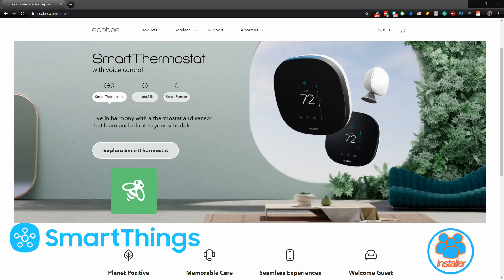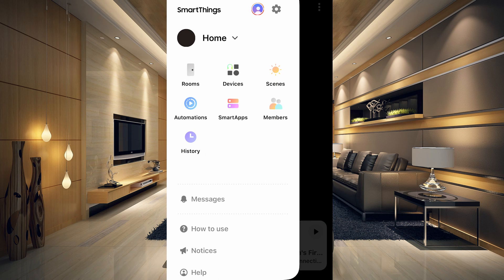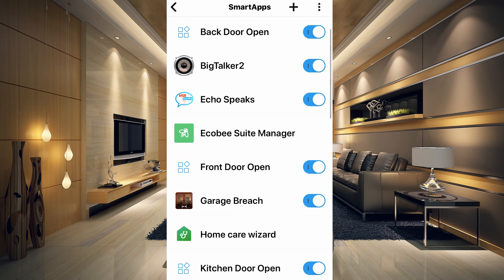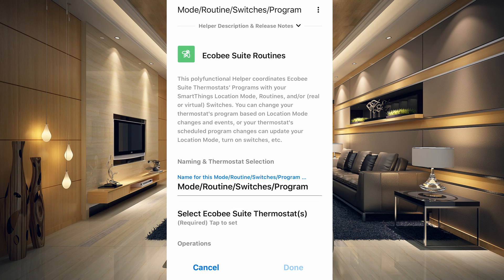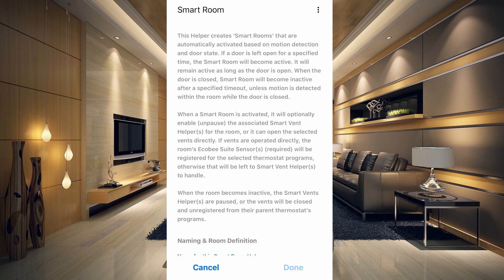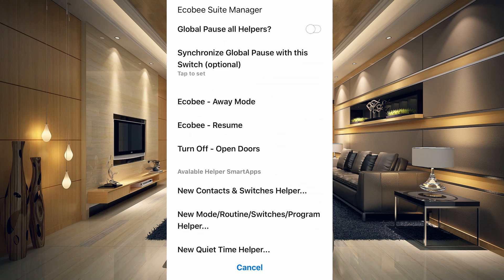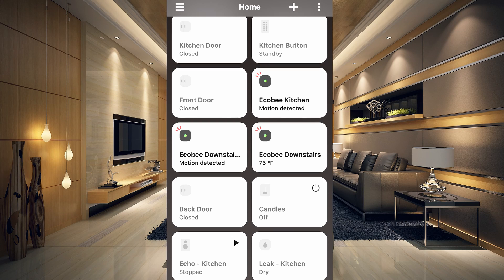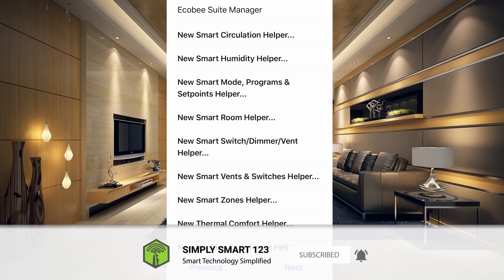Install SmartThings Ecobee Suite Manager SmartApp | Ecobee Users MUST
In this video, I will show you how to install and use the Ecobee Suite Manager custom smart app for Samsung SmartThings. The Ecobee Suite Manager is a must-have for anyone that has an Ecobee thermostat and wants full control in SmartThings. It will add a suite of smart apps to easily implement advanced automation between your Ecobee ecosystem and your SmartThings ecosystem. It will also give you greater control over your Ecobee thermostats directly in SmartThings.

▶ Ecobee Thermostat
▶ Samsung SmartThings Hub

Ecobee thermostats are by far the best thermostats on the market today and with a variety of product offerings, they are also very affordable! With the remote sensors that can be placed in different rooms, the Ecobee thermostat maximizes comfort in the rooms that are occupied and ignore the other rooms. By using the average temperature of occupied rooms this results is the best comfort overall. Ecobee thermostats also take into account the outside weather to save even more energy!

Step 1

Step 2

Step 3